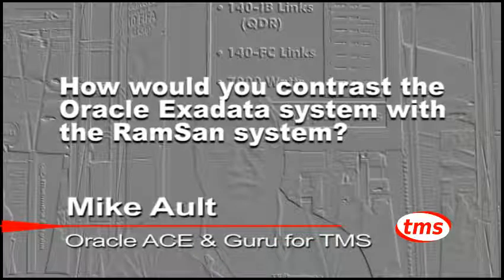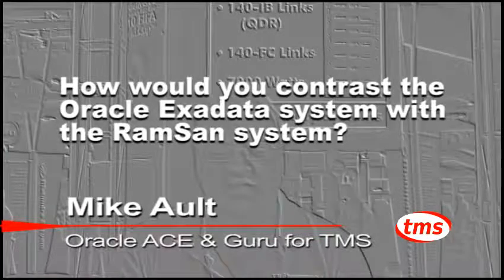Oracle Exadata vs. RamSan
Texas Memory Systems' Oracle guru Mike Ault pits the RamSan against the Oracle Exadata. Which is best for your database needs?